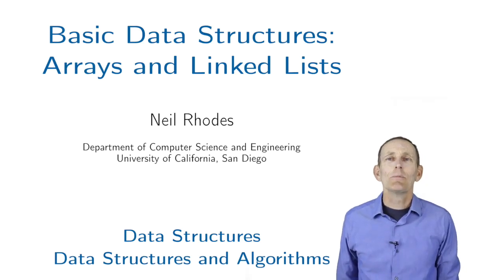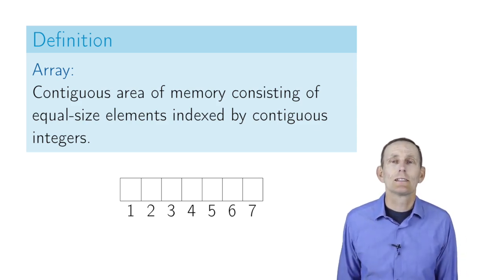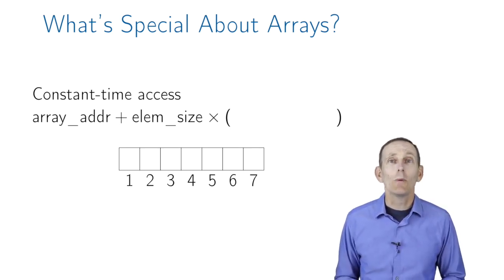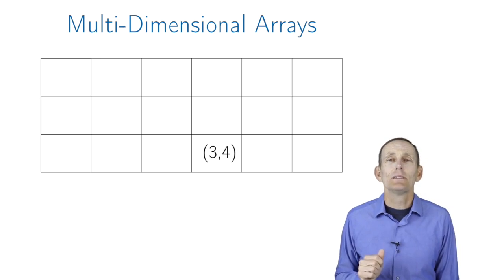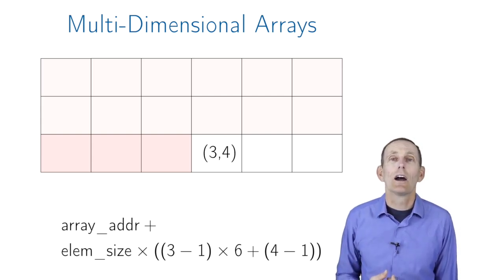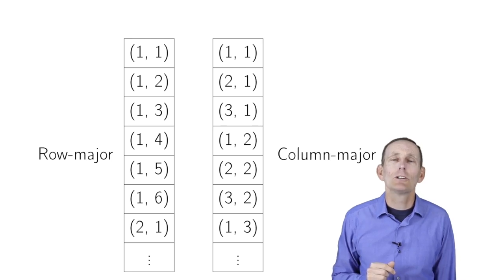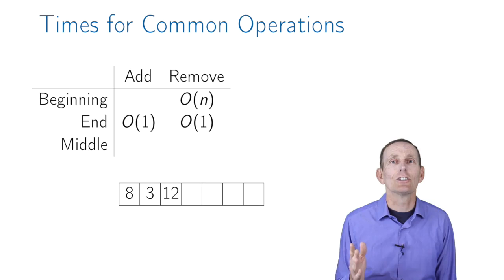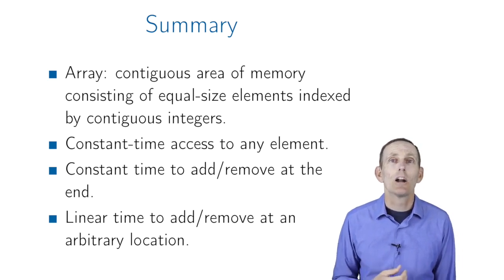Introduction Of Dsa | Data structure algorithm 1st Lecture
1st class of Dsa

🌟 Welcome to Our Data Structures and Algorithms Class! 🌟

Are you ready to elevate your coding skills? Join us as we dive deep into the world of Data Structures and Algorithms (DSA)! Whether you're a beginner or looking to sharpen your skills, this class is perfect for you!

🔍 What You’ll Learn:

Fundamental Data Structures: Arrays, Linked Lists, Stacks, Queues, Trees, Graphs, and Hash Tables
Algorithm Techniques: Sorting, Searching, Recursion, Dynamic Programming, and Greedy Algorithms
Problem Solving Strategies: Break down complex problems and optimize your solutions
Real-World Applications: Understand how DSA is used in tech interviews and everyday programming challenges

Engaging lectures with clear explanations
Hands-on coding sessions to practice what you learn
Access to exclusive resources and coding challenges
Join a community of learners and grow together!
💻 Join Us Now! Let’s tackle DSA together and unlock the door to advanced programming concepts!

👉 Don’t forget to comment and share your thoughts or questions! Let’s build a supportive learning environment.